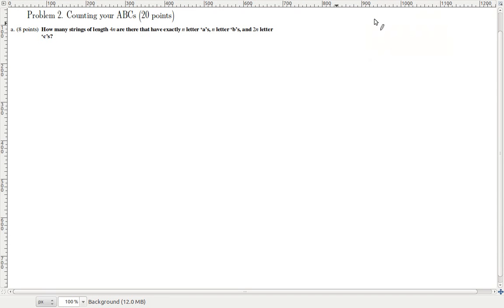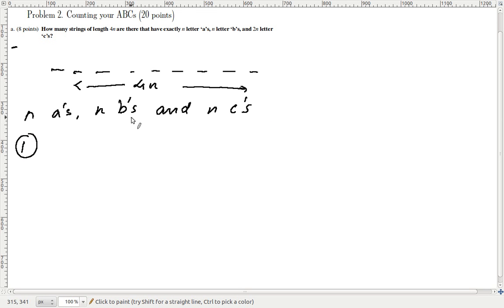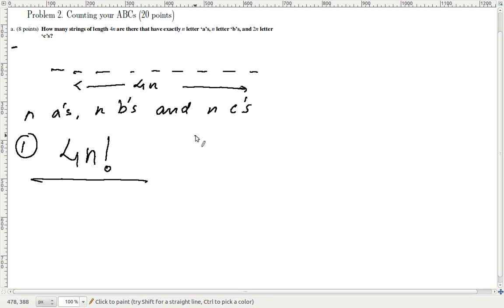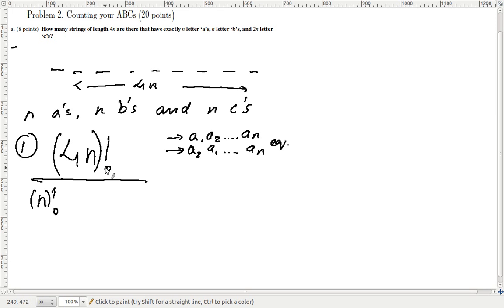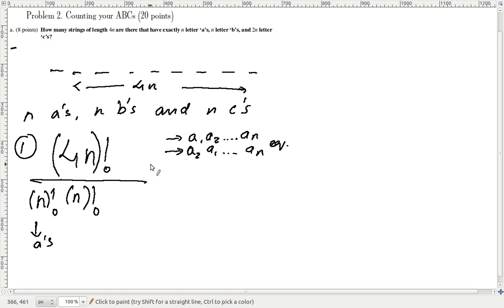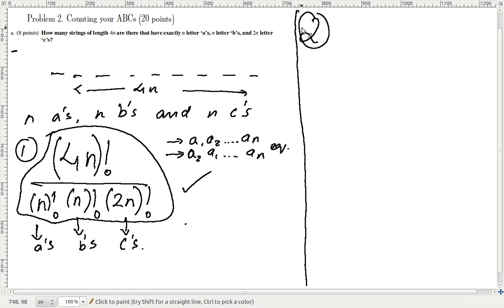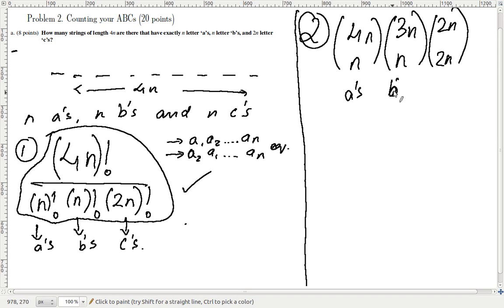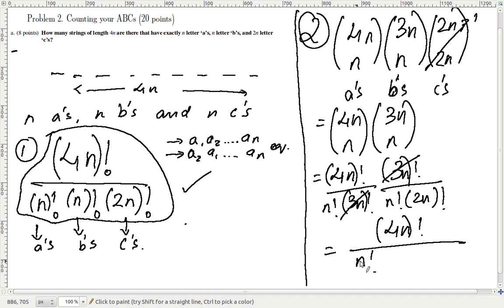Midterm 2 - Question 2 Part(a)